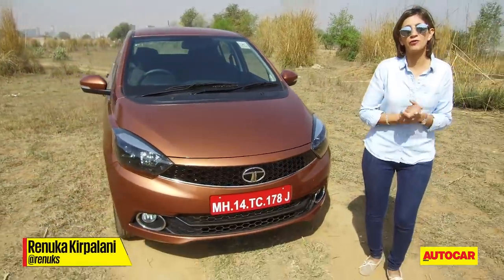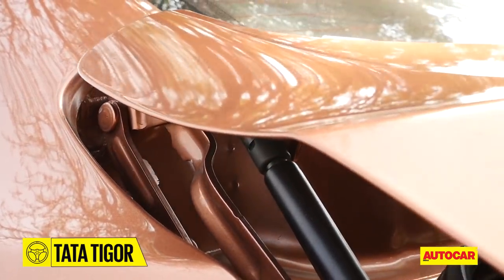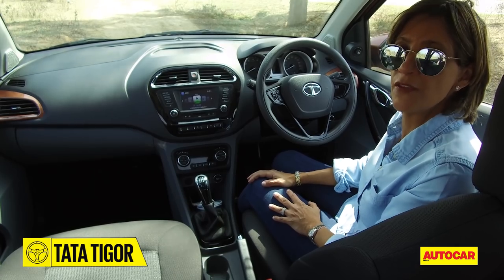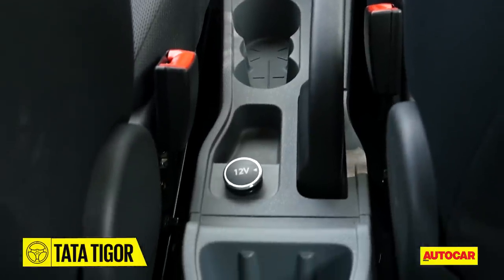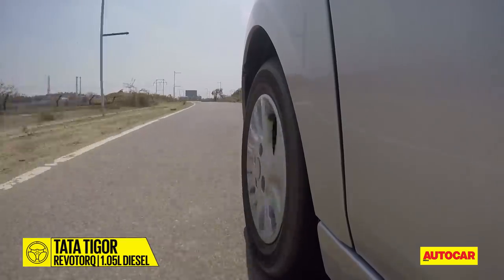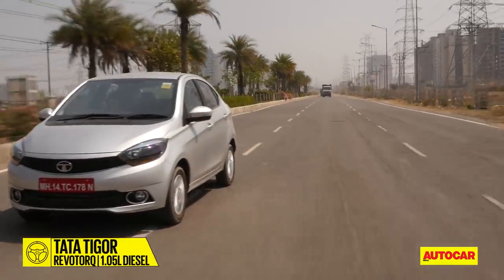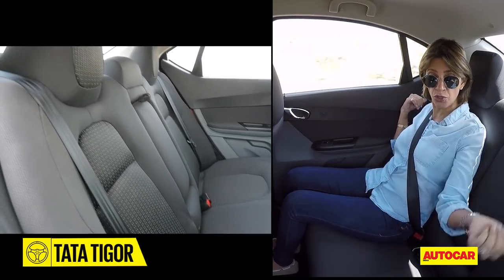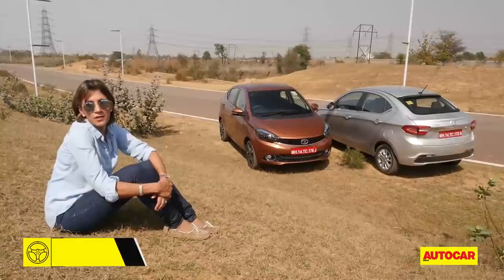Tata Tigor | First Drive | Autocar India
With an emphasis on style, the new Tata Tigor is a refreshingly different take on the compact sedan. Here is Renuka Kirpalani with her first impression.

Tata Tigor -  First Drive Review